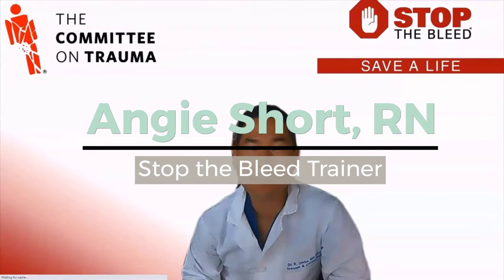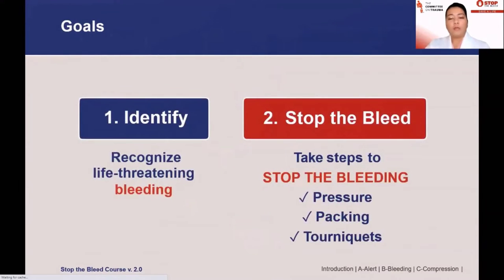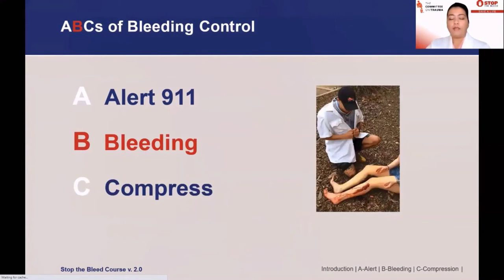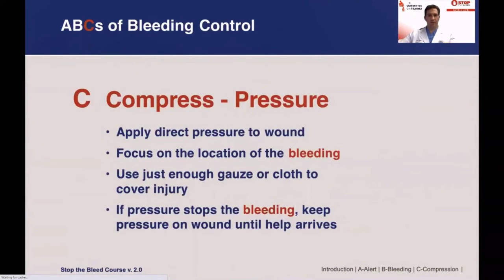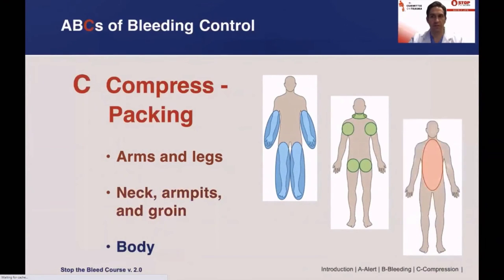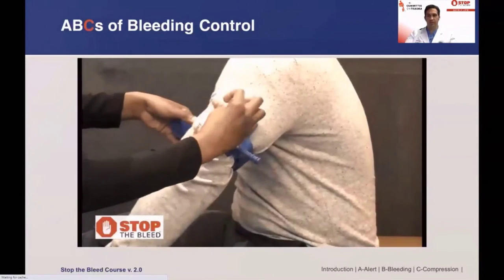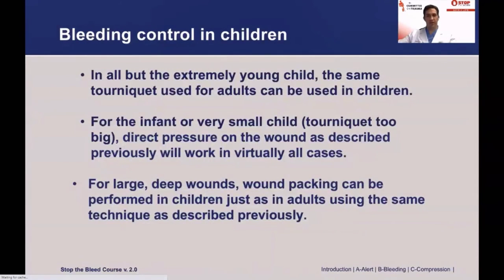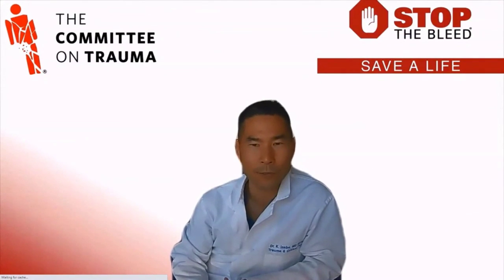Stop the Bleed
Join Angie Short RN, an Emergency Department Nurse with Good Shepherd, while she facilitates this training on the 'Stop the Bleed' program.  The goals of this program are to raise awareness and teach people three quick actions to control serious bleeding. Visit StopTheBleed.org to learn more.